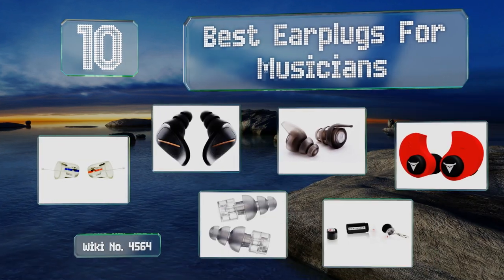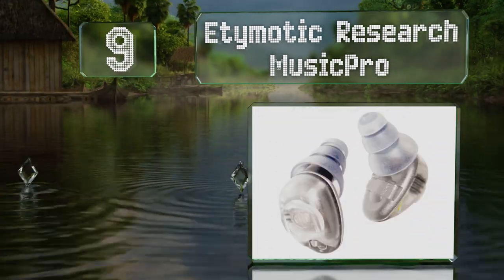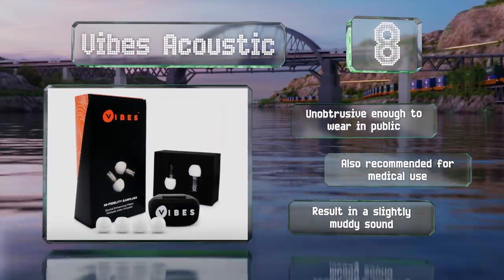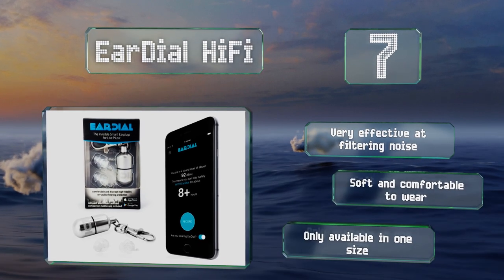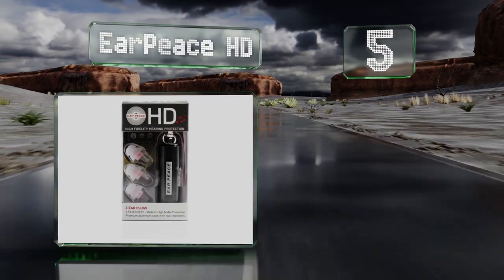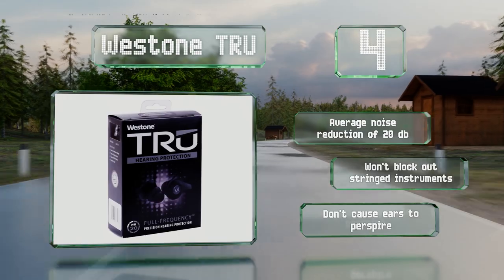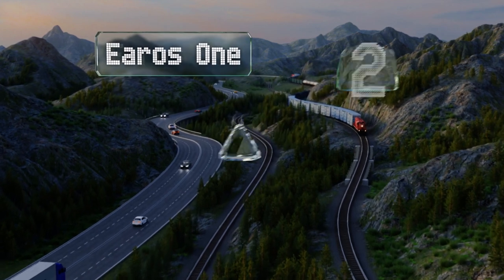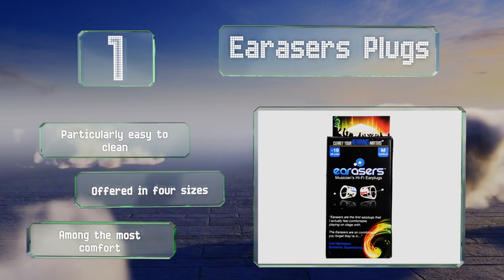10 Best Earplugs For Musicians 2020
Our complete review, including our selection for the year's best earplug for musicians, is exclusively available on Ezvid Wiki.

Earplugs for musicians included in this wiki include the eardial hifi, vibes acoustic, westone tru, etymotic research musicpro, er20 ety, decibullz custom, earos one, etymotic research xs, earasers plugs, and earpeace hd.